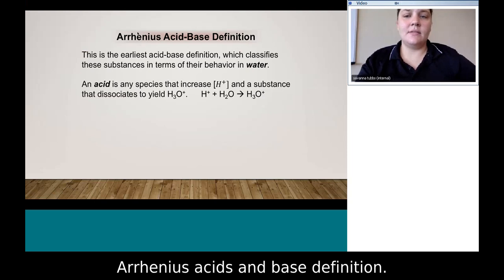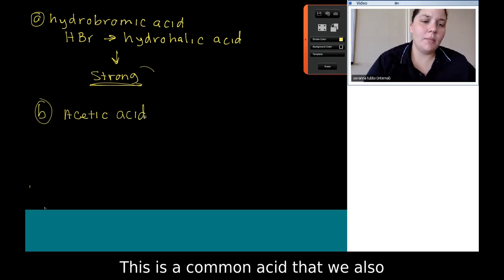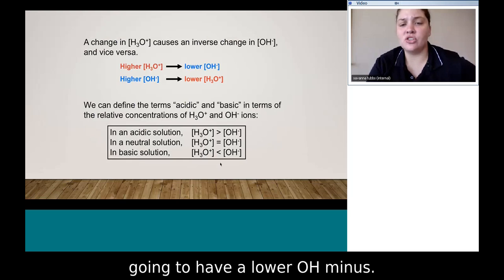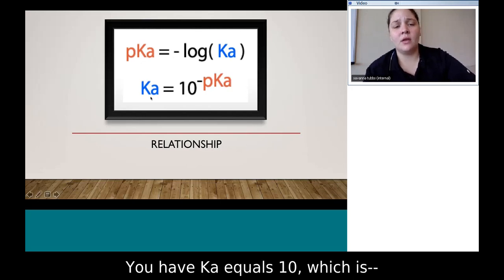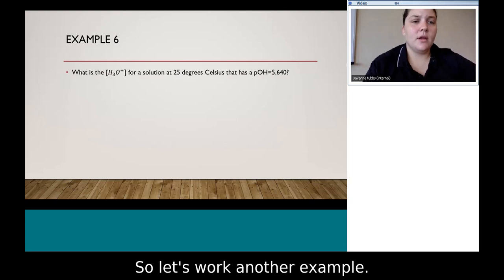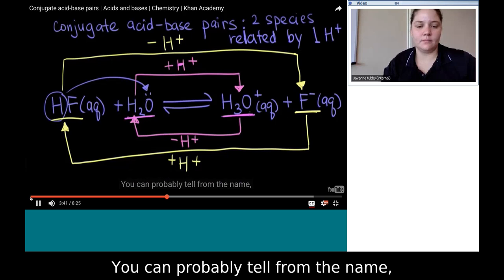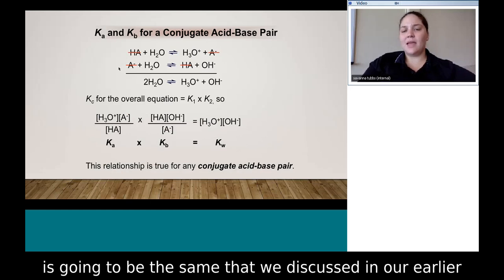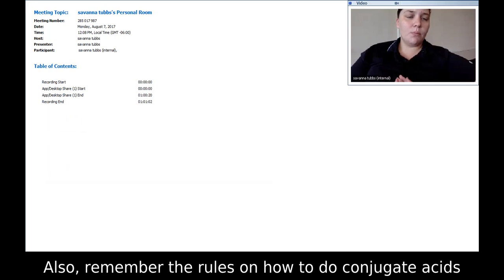Savanna Tubbs Acids and Bases